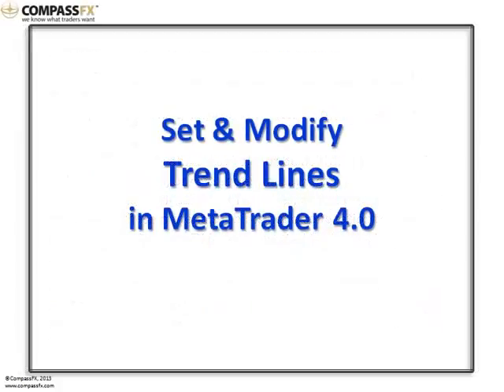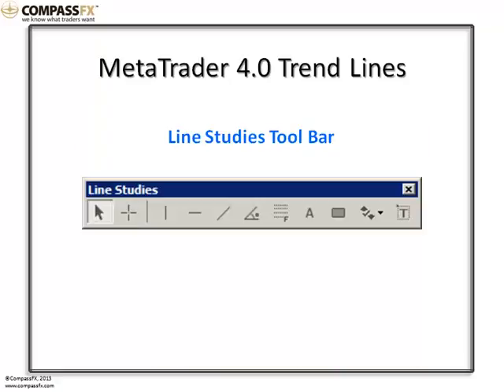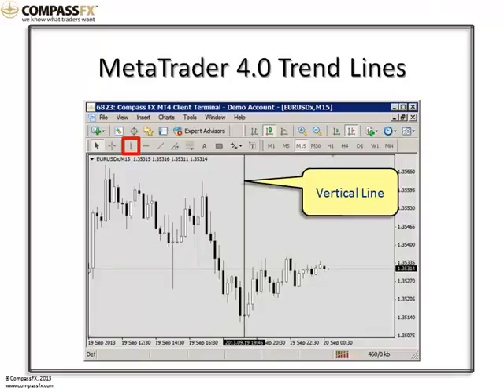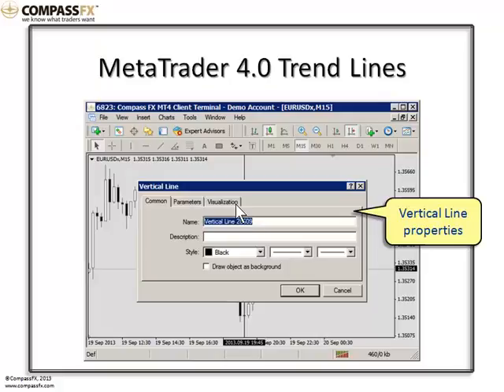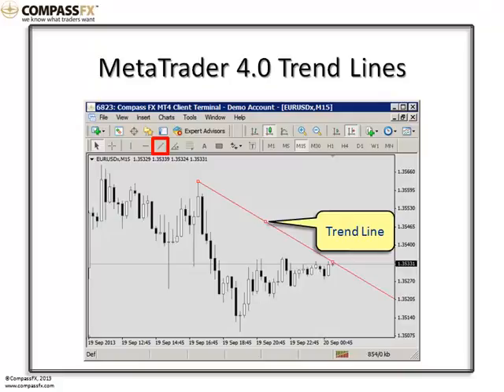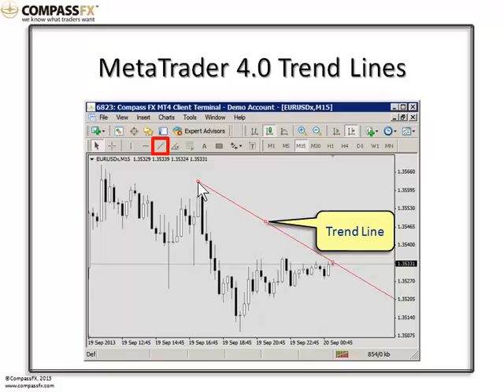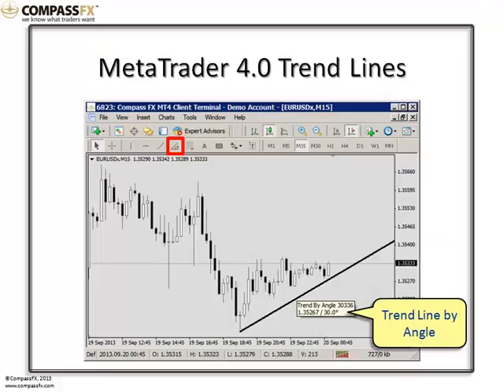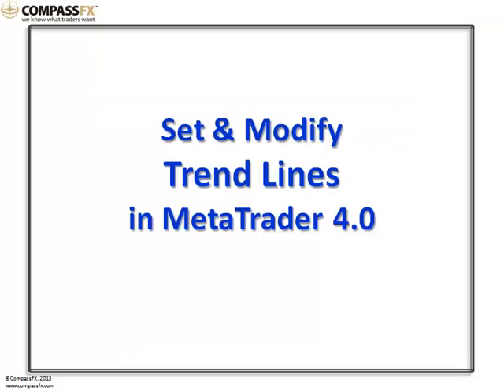MT4 How to Set & Modify a Trend Line